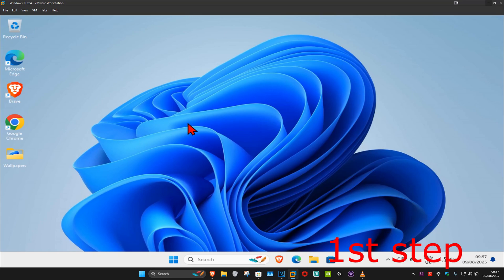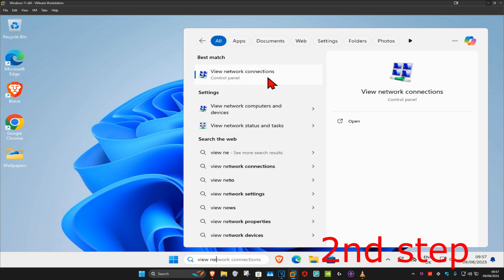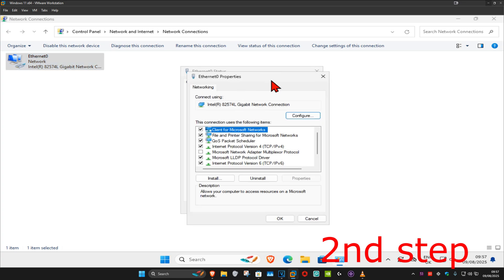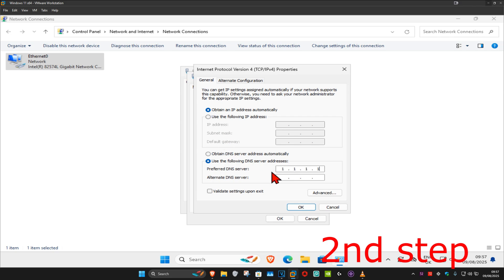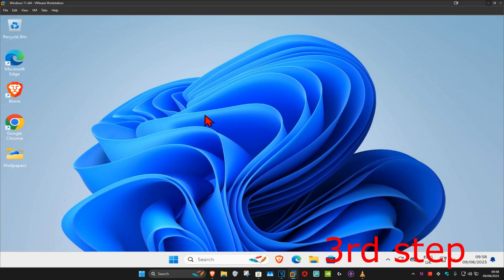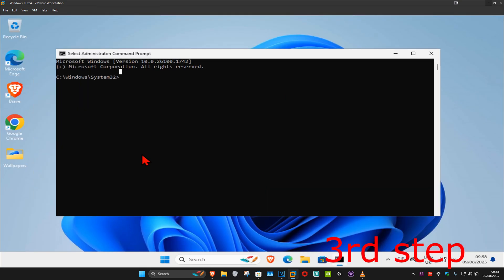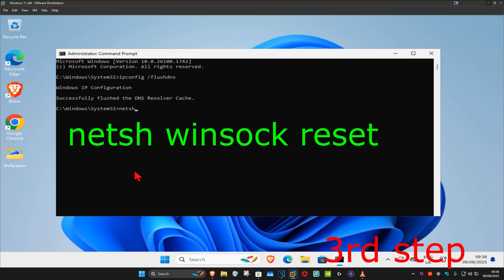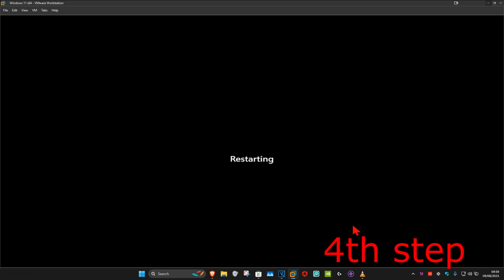How To Fix "Hmmm can't reach this Page" Edge & Chrome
(2025) How To Fix Hmmm Can't Reach This Page Took Too Long To Respond (Edge & Chrome)

In this tutorial, I'll show you how to fix the "Hmmm, can't reach this page. Took too long to respond" error in Microsoft Edge and Google Chrome. Follow these steps to troubleshoot the connection and get your browser working again.

Issues addressed in this tutorial:

Fixing "Took too long to respond" error in Edge & Chrome
Resolving connection timeout issues in browsers
How to fix network and DNS errors in Edge and Chrome
Troubleshooting page loading problems in Microsoft Edge and Google Chrome